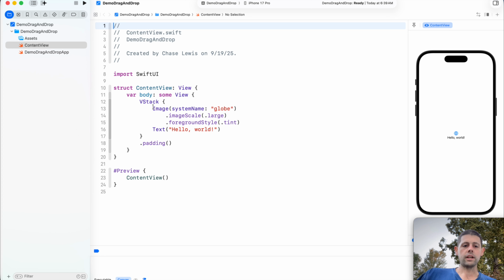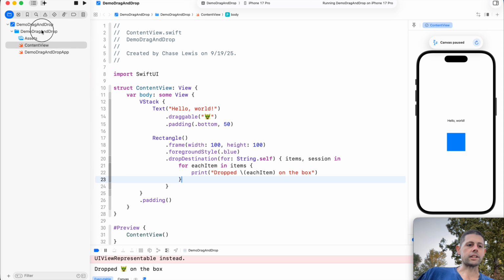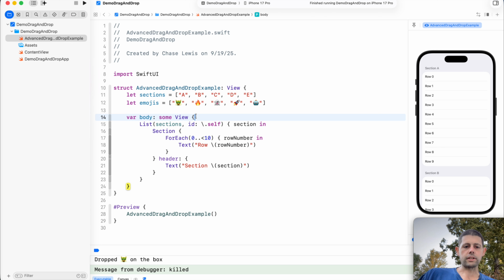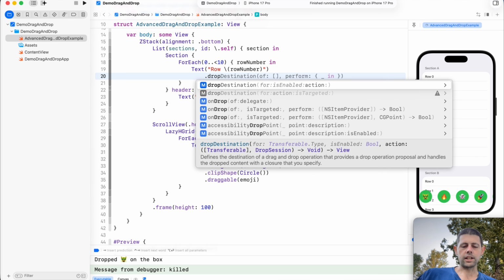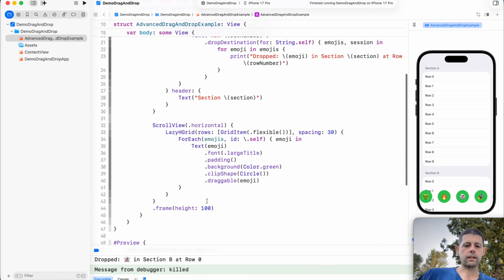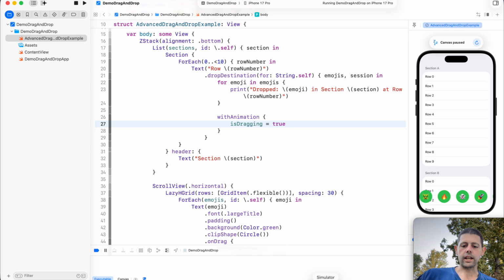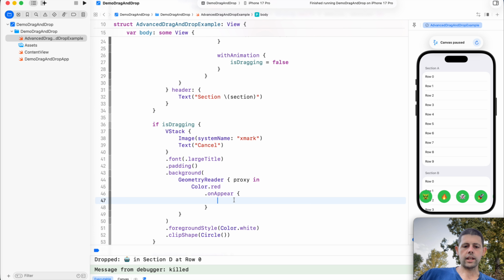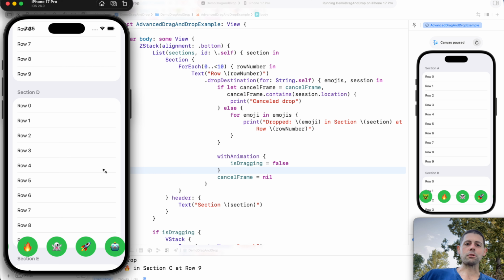Drag and Drop in SwiftUI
In this video we go over the basics of how to add drag and drop to your app. I also cover an advanced use case for drag and drop where we a dragging items between two scrolling lists all while making sure the user has a great experience.